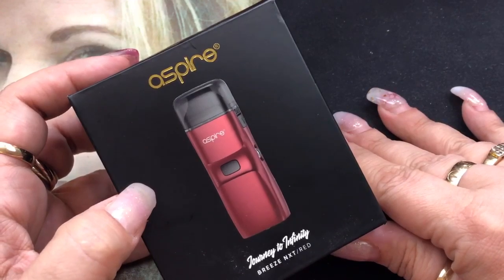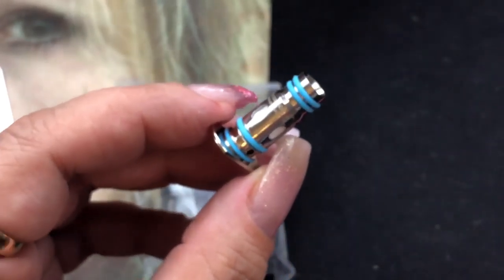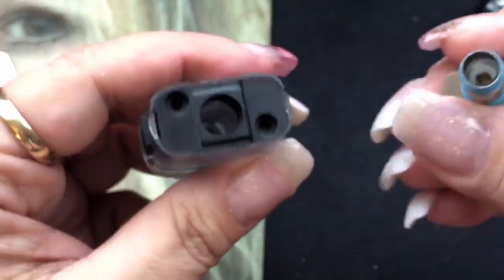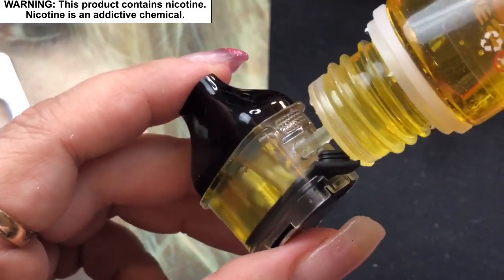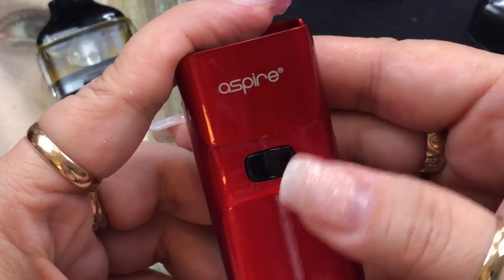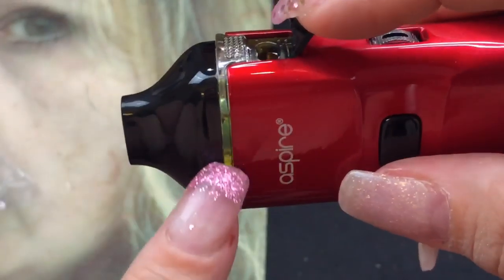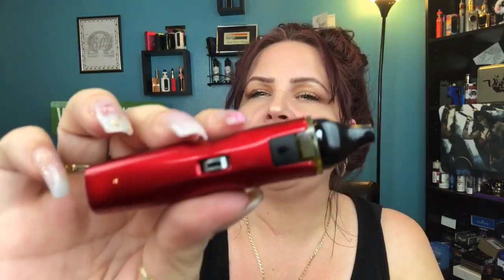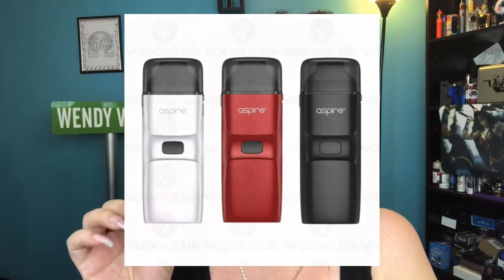Aspire Breeze NXT